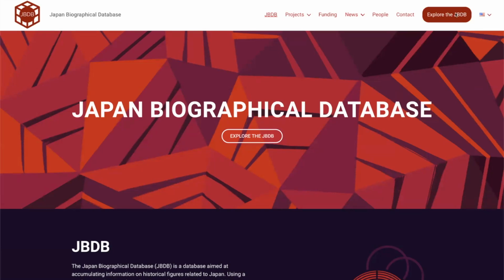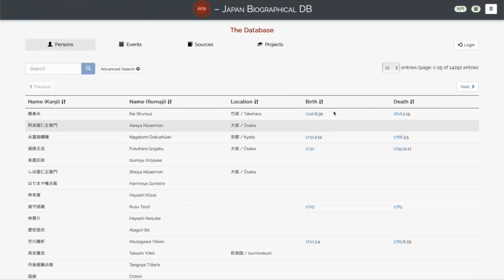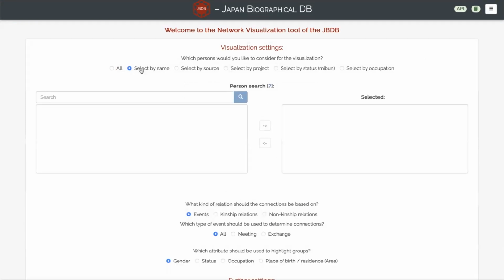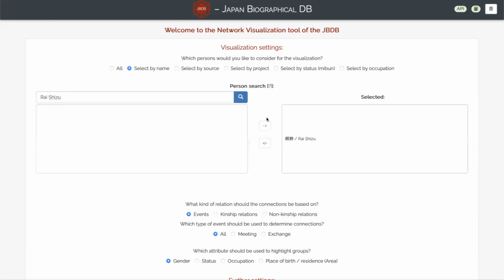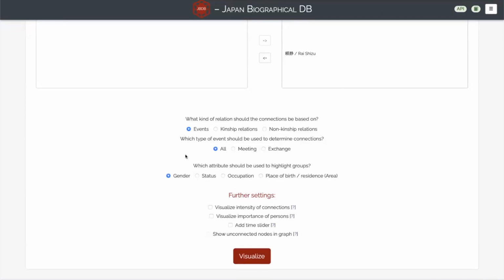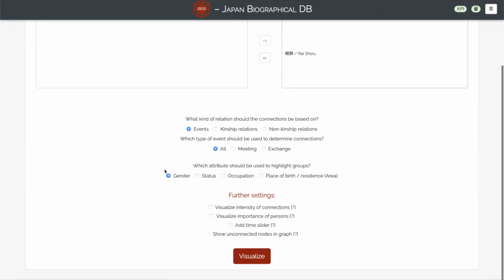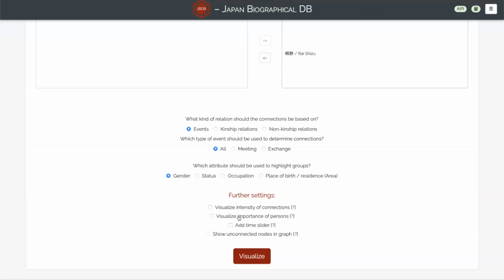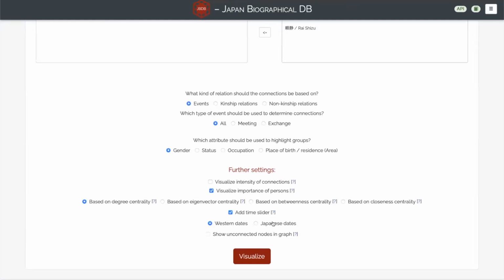JBDB Visualizations: Basics (1/3)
This video covers the journey from the front page up to the first visualization with some brief explanations of the settings. We exemplify the settings and visualization with the network of Rai Shizu.